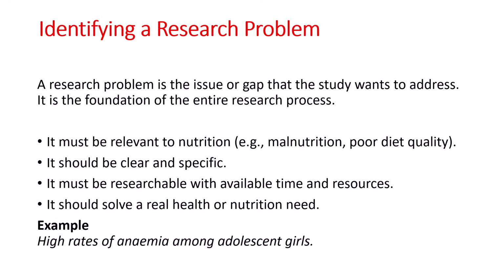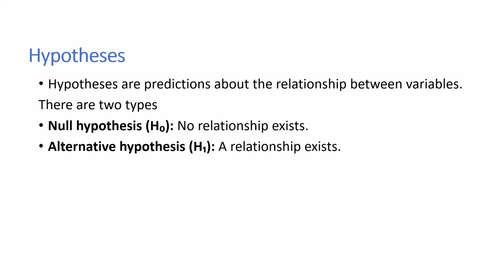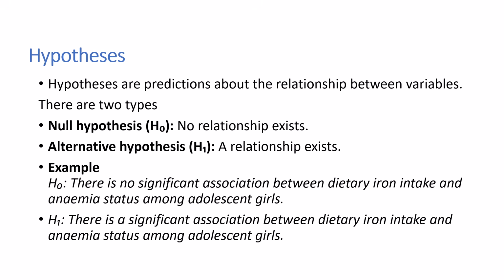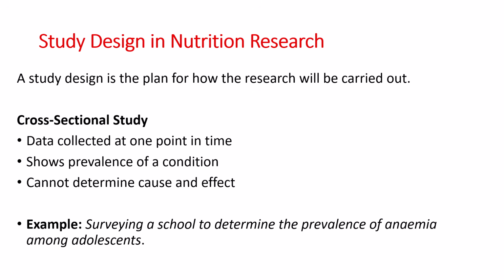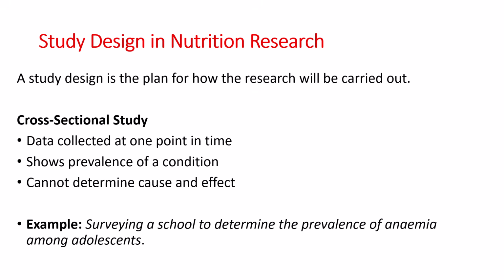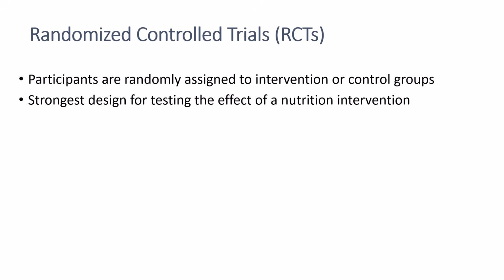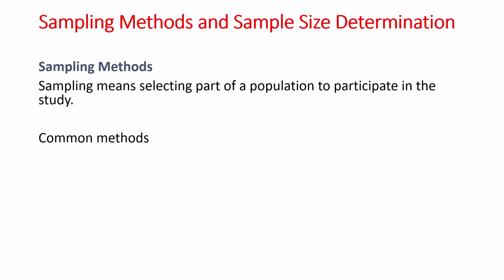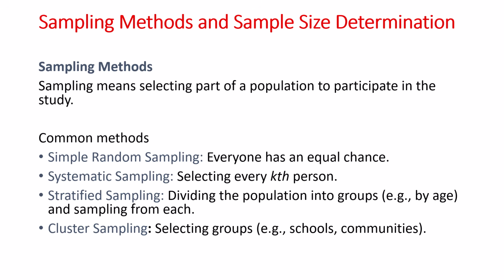Research Methods in Nutrition- 2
Research Planning and Design in Human Nutrition